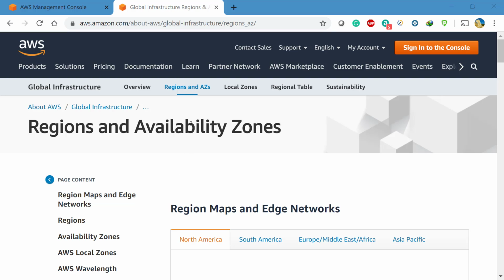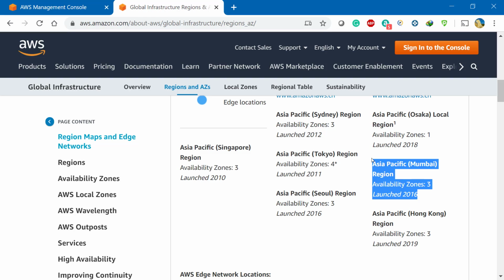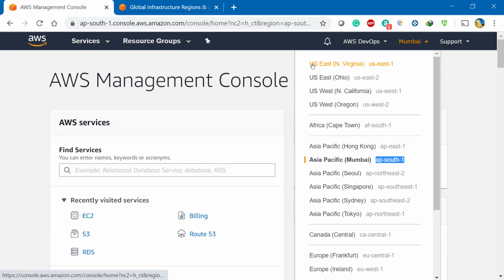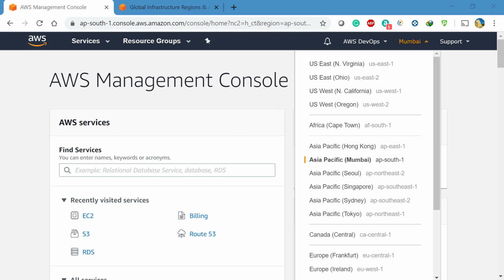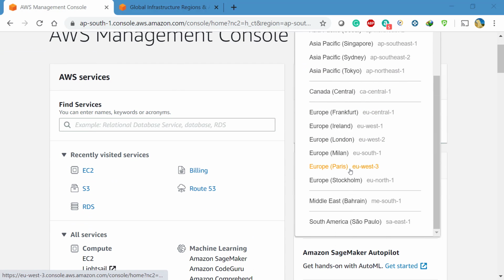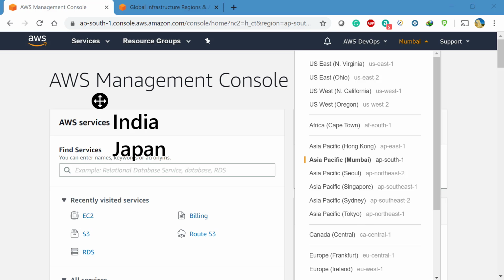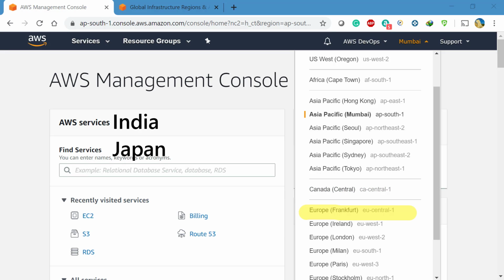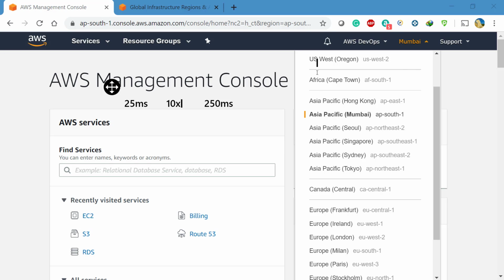AWS Tutorial For Beginners | AWS Regions | Whizdom Trainings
Whizdom Trainings This video covers topics like
What are AWS Regions?
How do they matter?
Things to keep in mind before choosing a region.